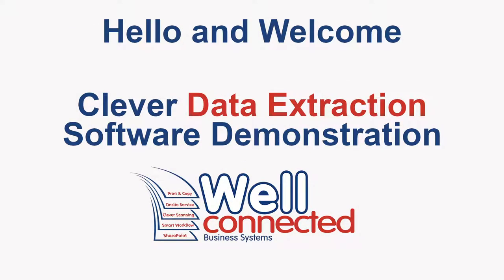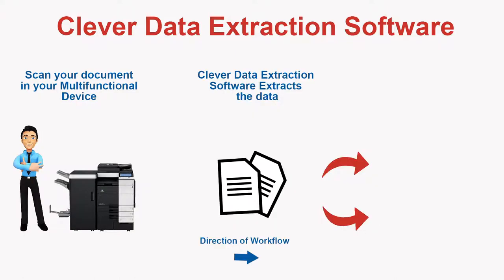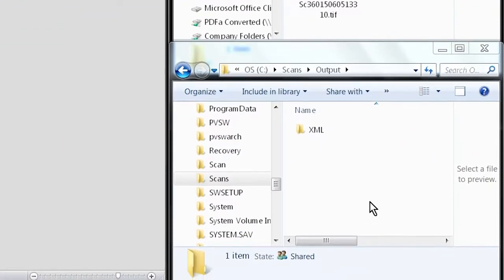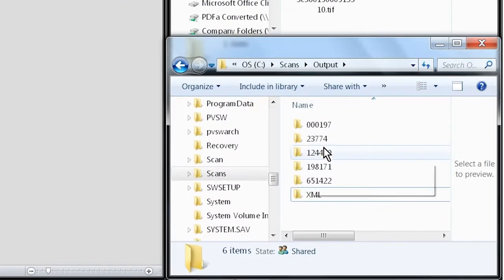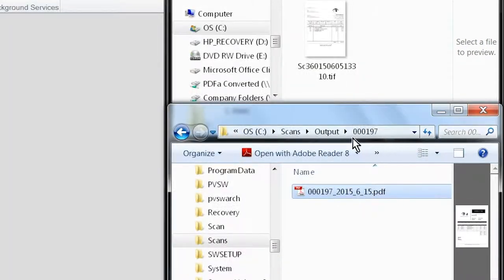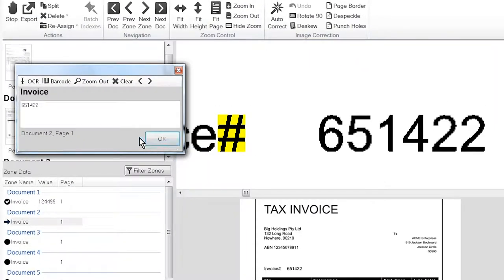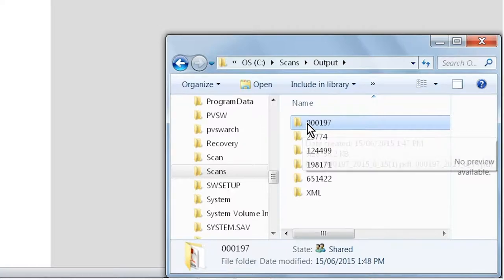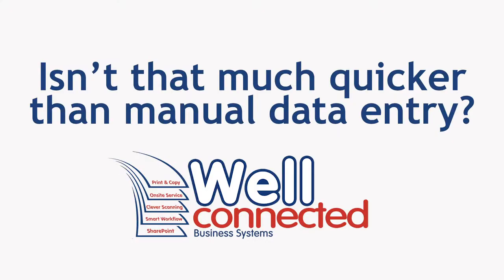How To Extract Data from Your Documents Using Your Office Copier with Well Connected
Why not get in touch with Chris and his team and they'll have you up and running in no time.